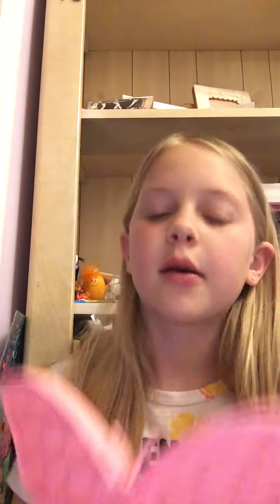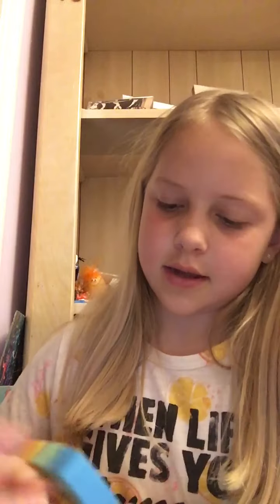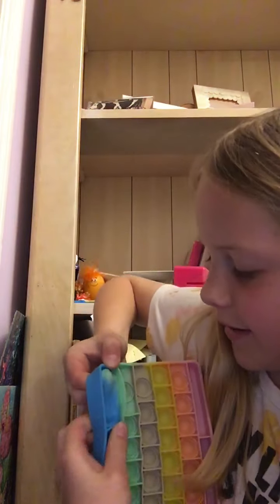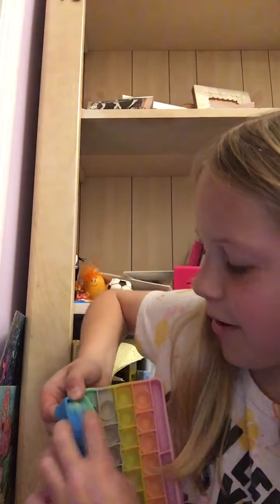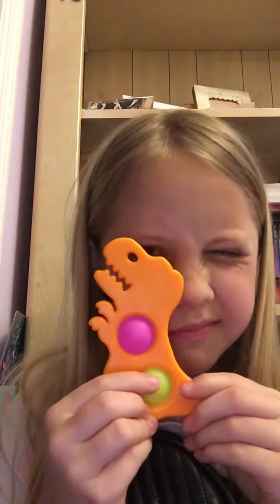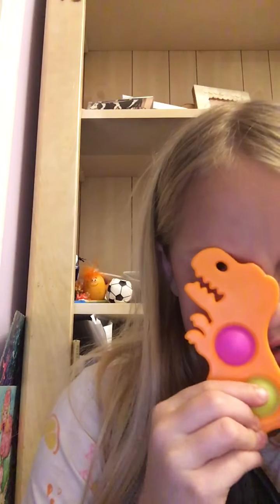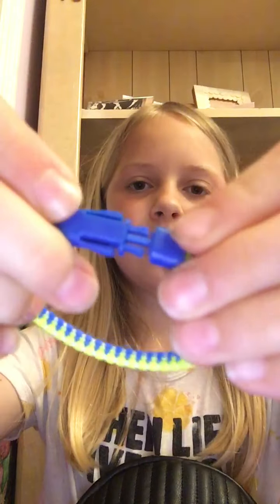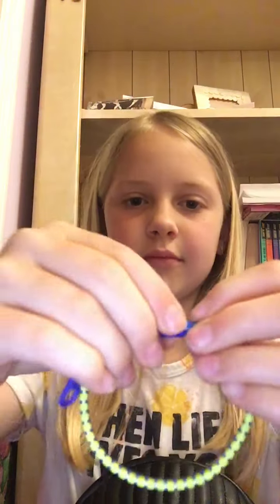Fidget Packing For School!!!! AGAIN! 🤩